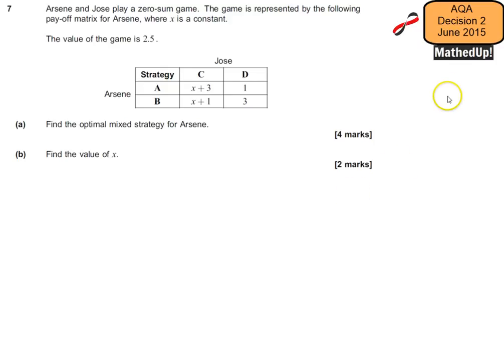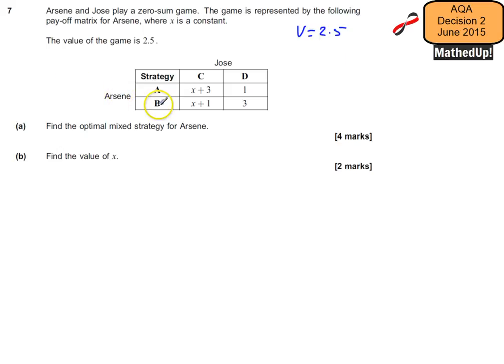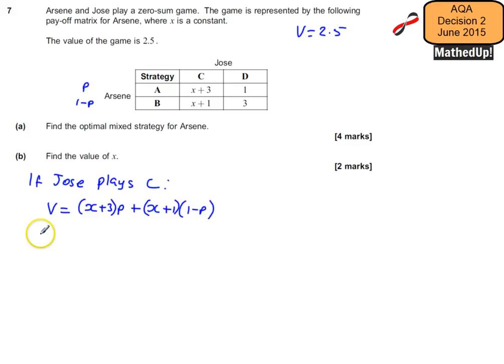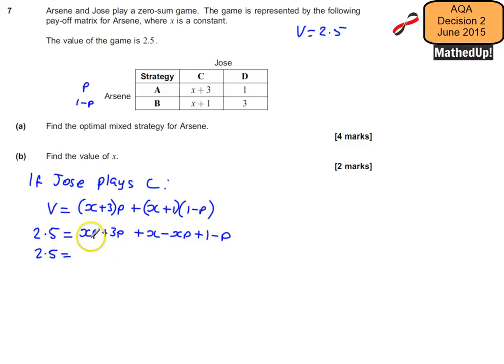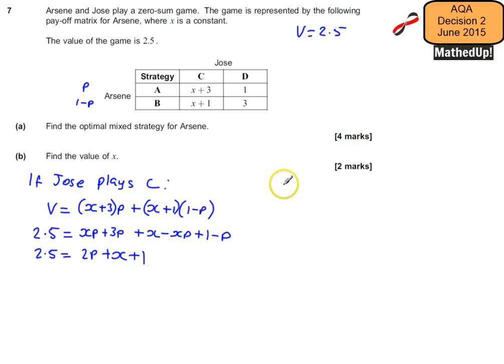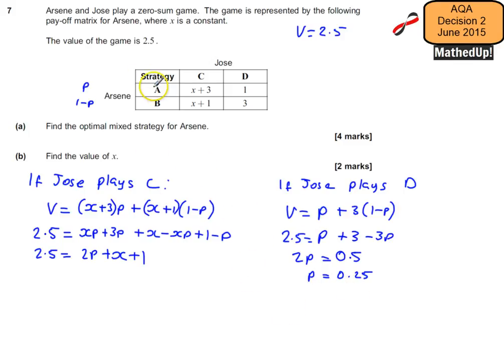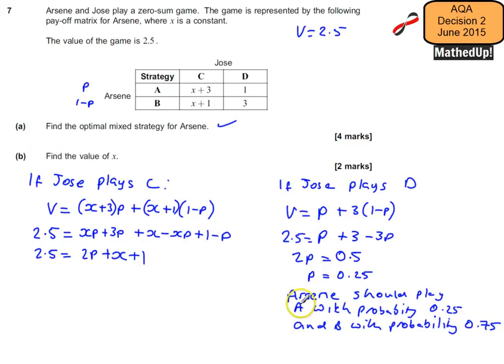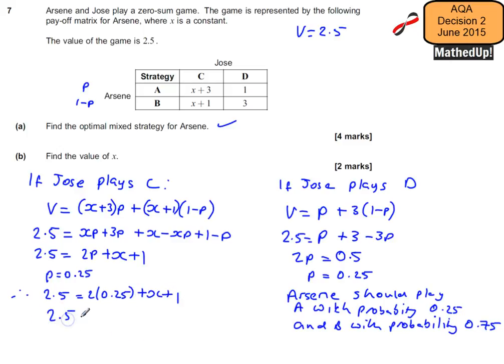AQA Decision 2 D2 June 2015 Q7 Game Theory Edexcel OCR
AQA Decision 2 exam question on Game Theory